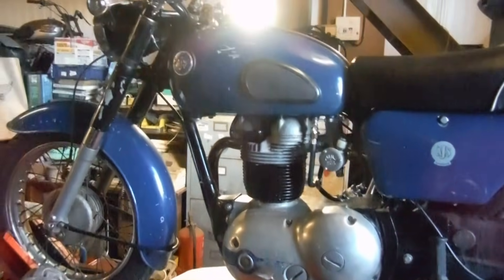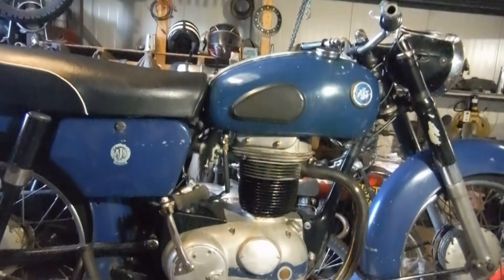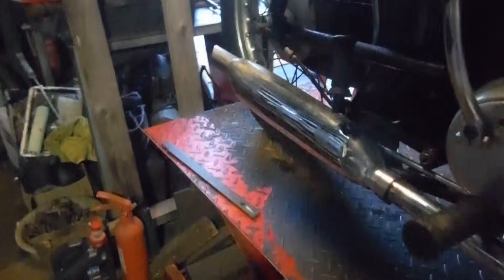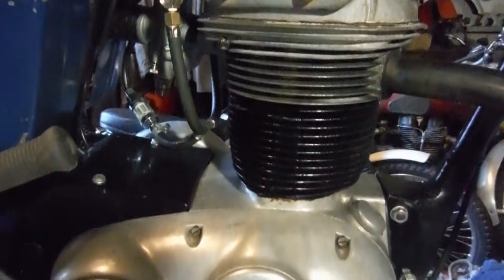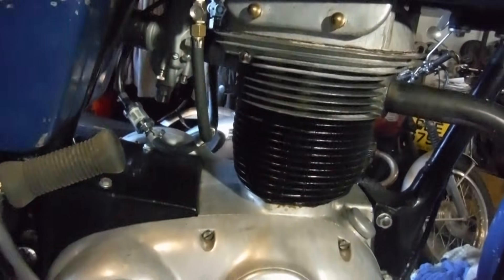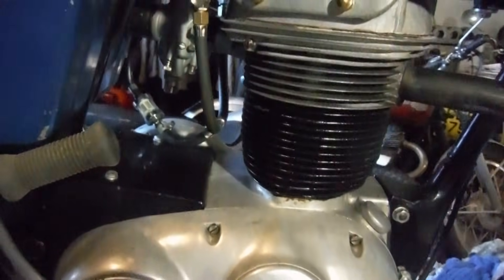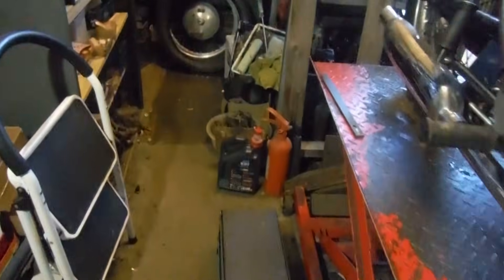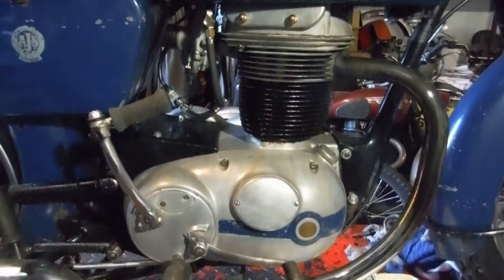AJS 350 Model 8 - A very unusual aspect of these engines discussed, also applies to 250 cc types.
I thought I would take a few minutes to share this rather interesting technical feature of these often scorned and possibly maligned machines. I have included a link which may help describe and explain the workings and features of their rather unusual design, in both 250 cc and 350 cc forms: